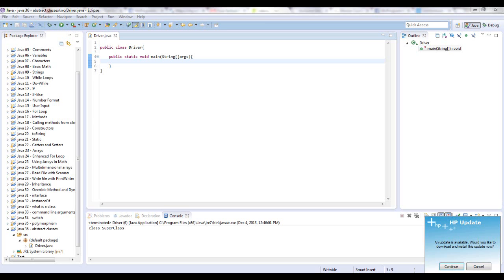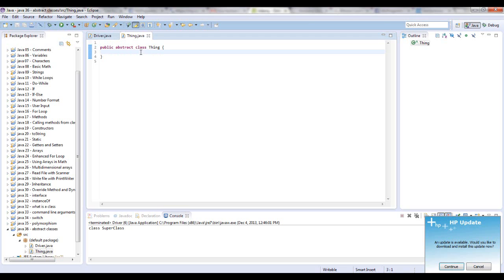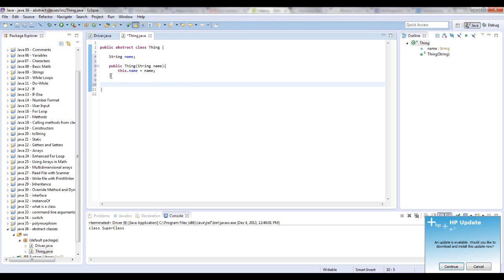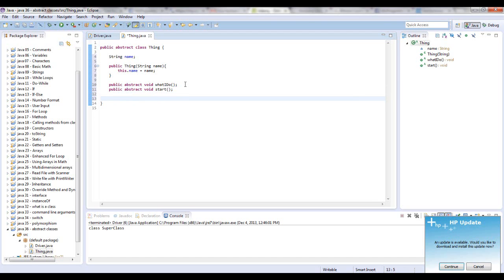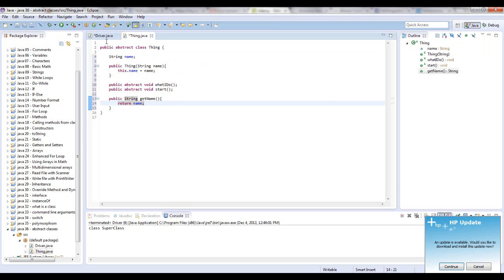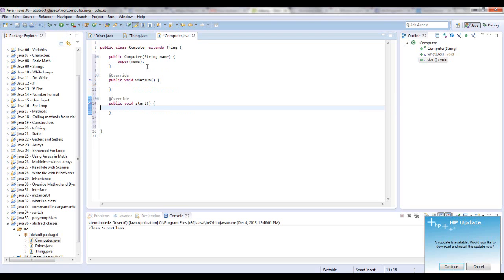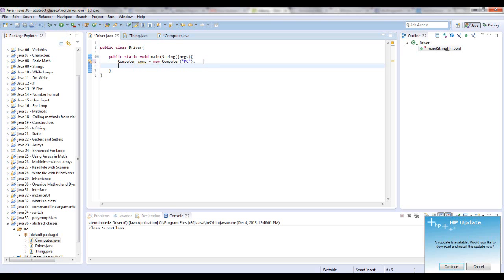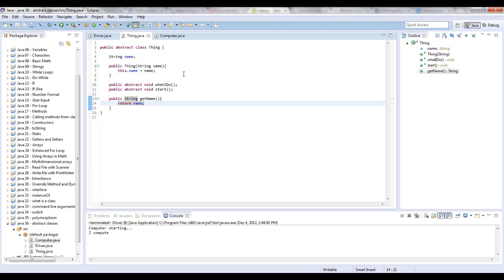Learn Java - Beginner 37 - Abstract Classes and Abstract Methods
java abstract classes and abstract methods - I explain what an abstract class is and how it is used and what abstract methods are in java